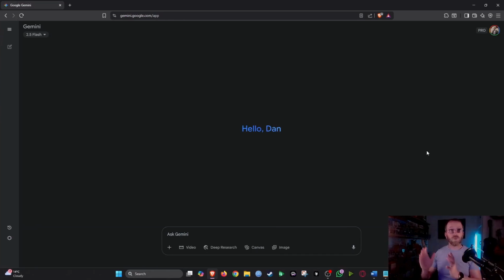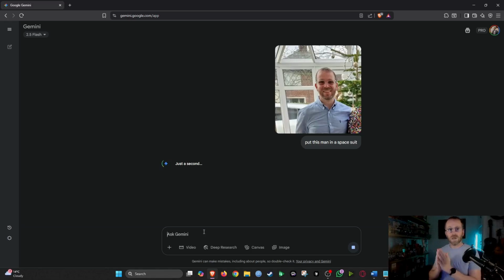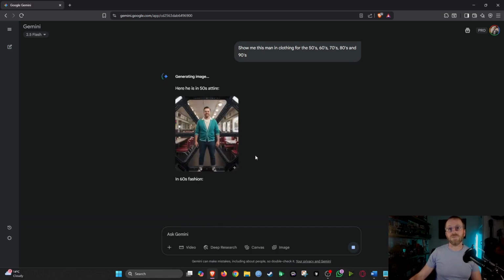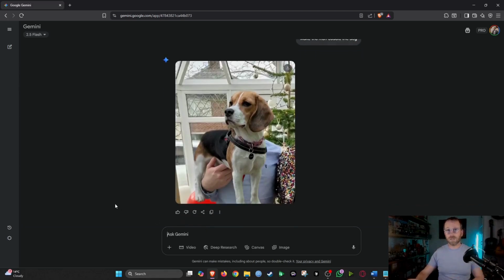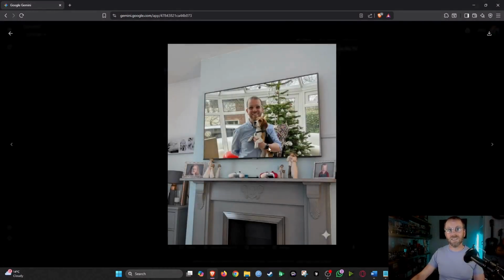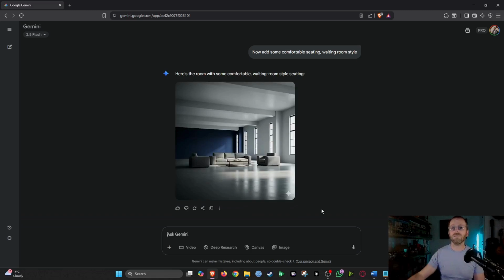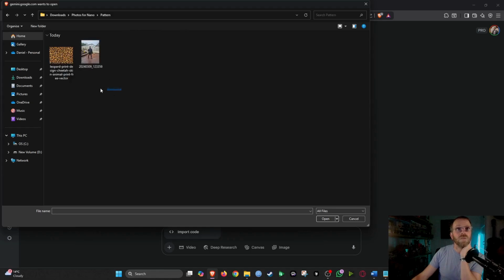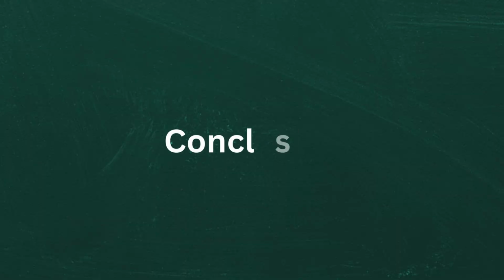Gemini's "Nano Banana" Is a Game-Changer!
Master the new "Nano Banana" features of Google's Gemini AI! In this comprehensive tutorial, we dive deep into the game-changing capabilities of Gemini 2.5 Flash Image. Learn how to create stunning, professional-quality images with simple text prompts—no complex software required.

We cover everything from maintaining consistent character designs across multiple images to blending objects and subjects together seamlessly. If you've been looking for an AI image editor that gives you powerful, precise control, this video is for you.